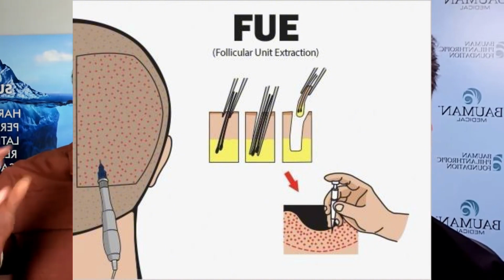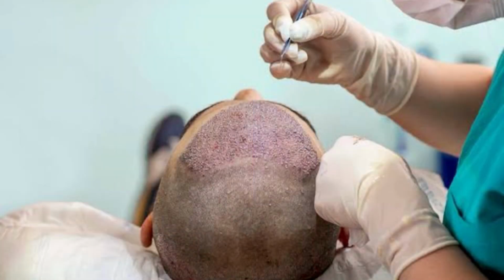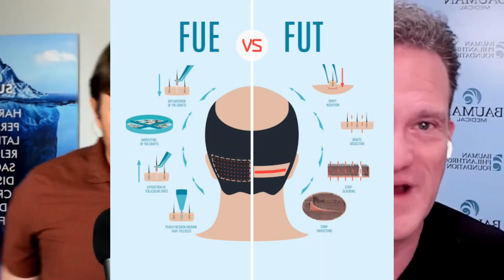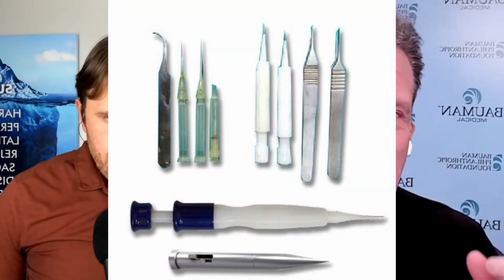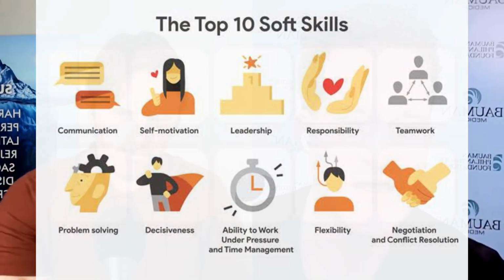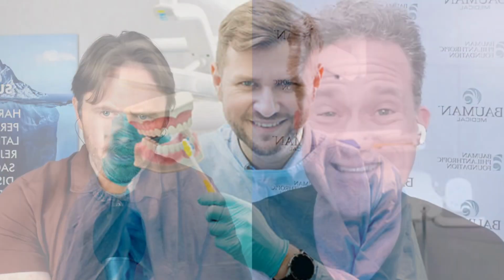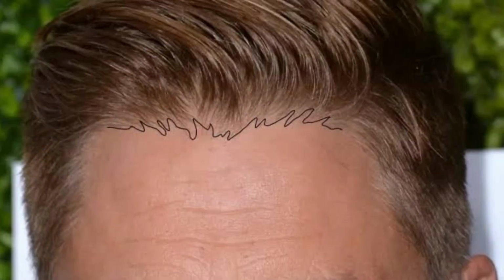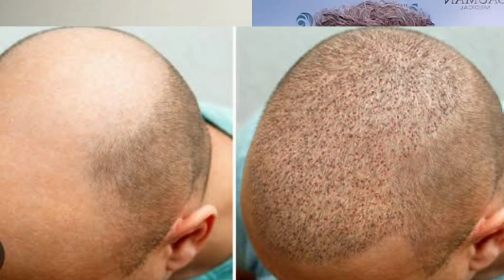The Evolution of Hair Transplant Surgery - Hair Loss Restoration Techniques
Explore the transformative journey of hair loss restoration surgery with us, from early methods to the latest in Follicular Unit Extraction (FUE) technology. This video delves into how hair transplant techniques have dramatically evolved, offering more natural results and less discomfort. Discover the importance of the surgeon's skill and artistic vision in creating hairlines that enhance your natural beauty, and learn why a comprehensive approach to hair loss is essential for lasting outcomes. Get expert advice on choosing the right surgeon and steering clear of medical tourism pitfalls.